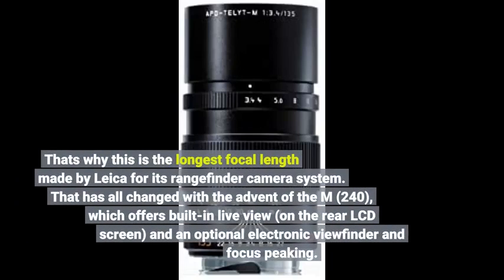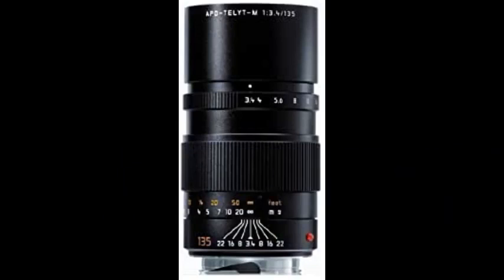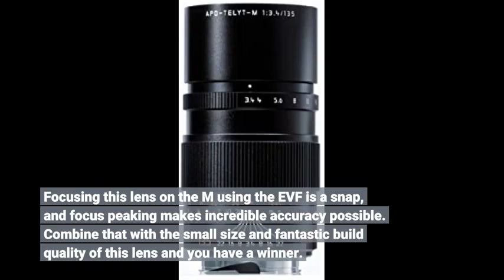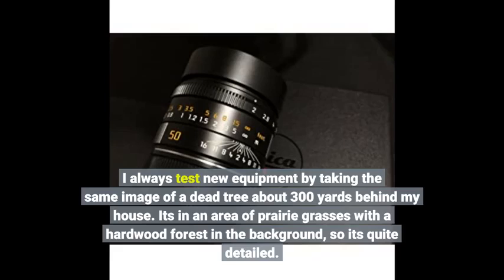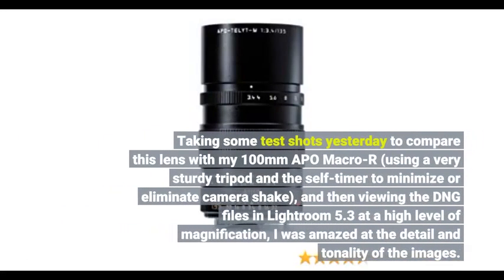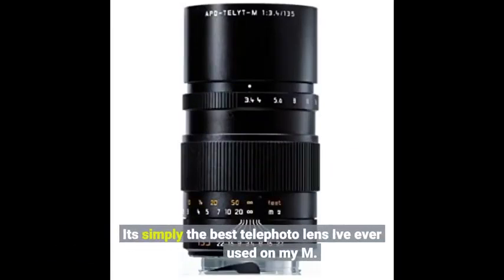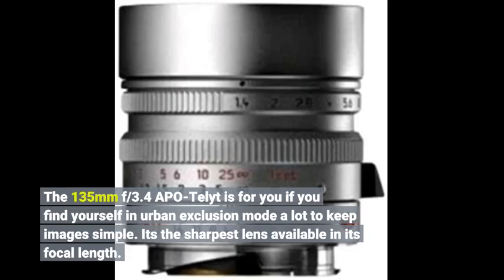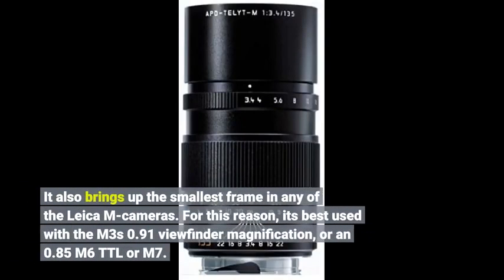User Review: Leica 135mm f/3.4 Apo Telyt M Manual Focus Lens (11889)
- Leica 135mm f/3.4 Apo Telyt M Manual Focus Lens (11889)

Camera & Photo lenses - 17 okt 2011 - How to Buy a Camera Lens

Camera lenses explained for dummies How to Take Photos in Low Light Best Canon Lens for Video: A Buyer's Guide to the Best Lens for DSLR Video

Buy Wide-angle lenses for Canon camera

24 mar 2020 - 8 Best Cheap Lenses for Canon · 1 Dslr Lenses Explained For Beginners

Using camera lenses for beginners

In the past Ive shied away from using the 135m focal length on Leica rangefinder cameras as it can be (and for me usually is) difficult to focus anything past 90mm critically and consistently using the rangefinder.
Its just an inherent shortcoming of a rangefinder system that they work best at short (wide angle) focal lengths and get progressively less accurate (and more difficult to focus) as the focal length increases.
Thats why this is the longest focal length made by Leica for its rangefinder camera system. That has all changed with the advent of the M (240), which offers built-in live view (on the rear LCD screen) and an optional electronic viewfinder and focus peaking.
Focusing this lens on the M using the EVF is a snap, and focus peaking makes incredible accuracy possible. Combine that with the small size and fantastic build quality of this lens and you have a winner.
I always test new equipment by taking the same image of a dead tree about 300 yards behind my house. Its in an area of prairie grasses with a hardwood forest in the background, so its quite detailed.
Before this lens, the sharpest lens I had tested was Leicas 100mm APO Macro-R.
Taking some test shots yesterday to compare this lens with my 100mm APO Macro-R (using a very sturdy tripod and the self-timer to minimize or eliminate camera shake), and then viewing the DNG files in Lightroom 5.3 at a high level of magnification, I was amazed at the detail and tonality of the images.
Its simply the best telephoto lens Ive ever used on my M.
The 135mm f/3.4 APO-Telyt is for you if you find yourself in urban exclusion mode a lot to keep images simple. Its the sharpest lens available in its focal length.
It also brings up the smallest frame in any of the Leica M-cameras. For this reason, its best used with the M3s 0.91 viewfinder magnification, or an 0.85 M6 TTL or M7.